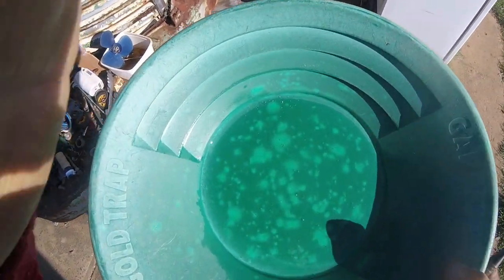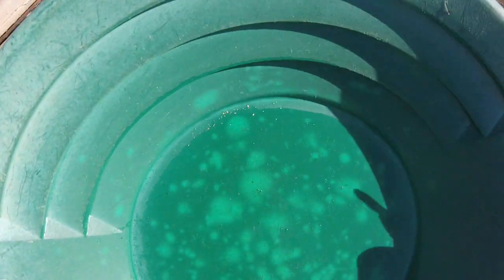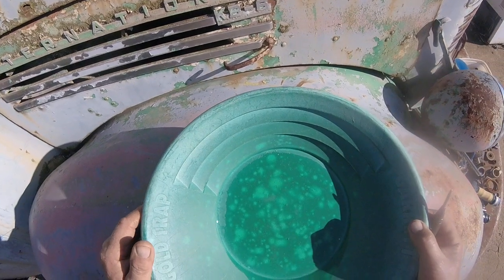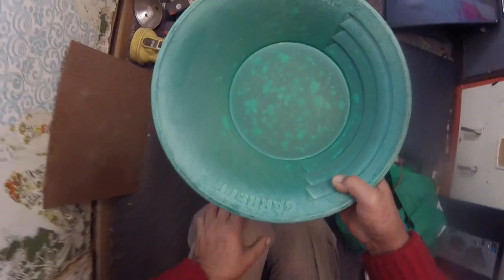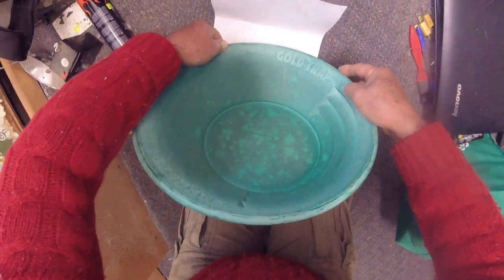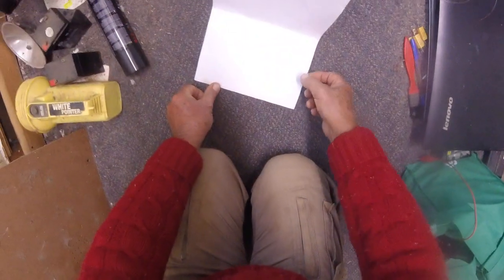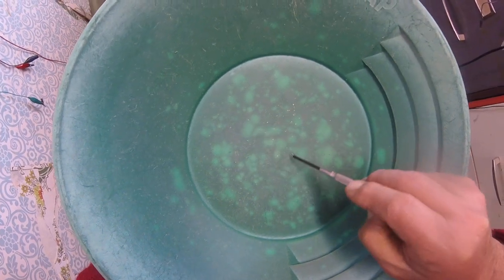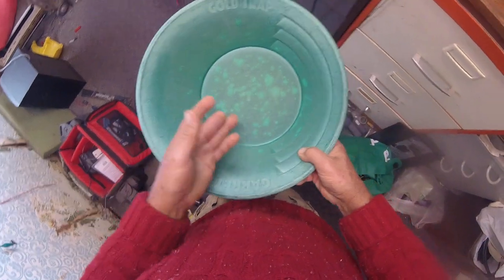MythBusters - It all adds up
CONCLUSION

If you talking about the number of pieces then it is Verified - It all adds up.
If you talking about weight , then it is busted - insignificant sizes of gold are not equivalent to Vogus Nuggets
Gold Brokers don't pay out on the number of specs you have but on the total weight.